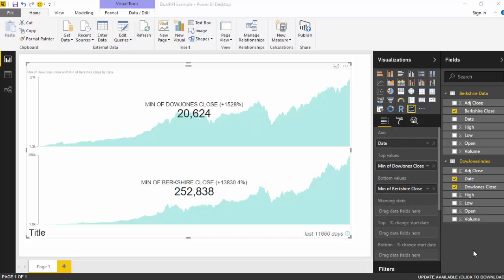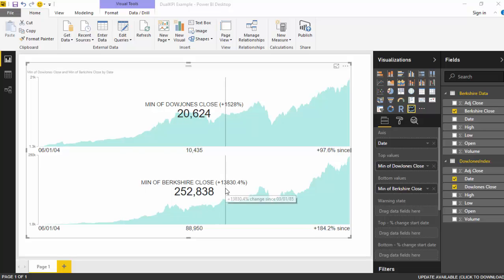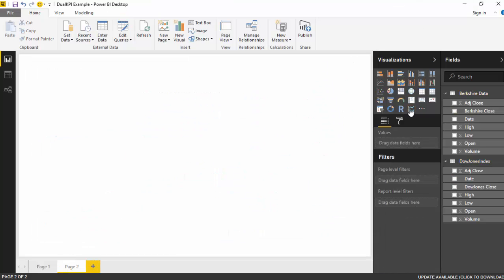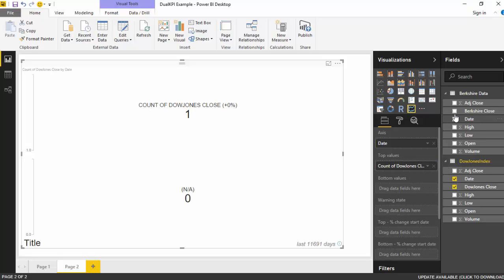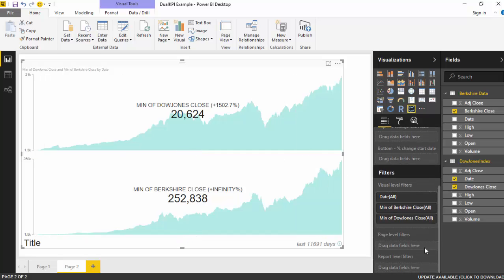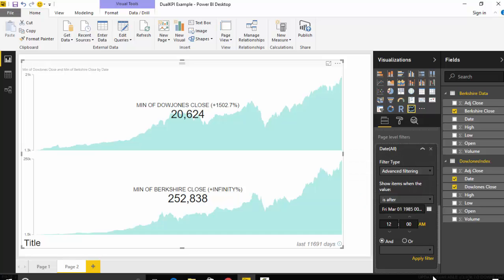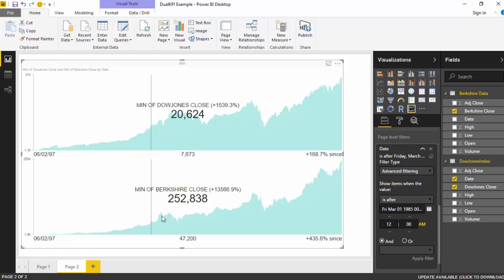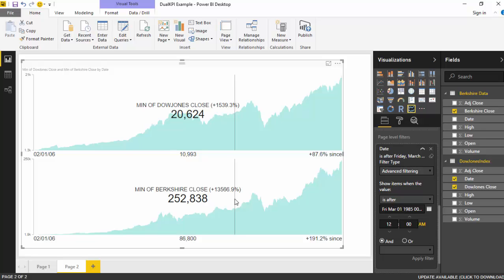Dual KPI Power BI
Tutorial -Dual KPI visual Power BI

1.  You will need to join the two datasets on the basis of date
2. Change the Default summarization value for Close for Berkshire Hathaway and Dow jones to do not summarize.